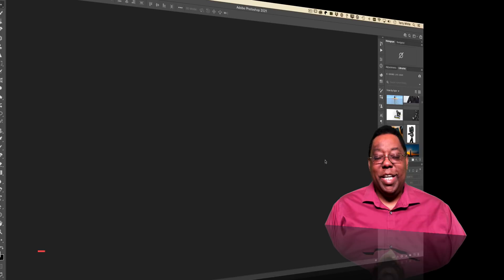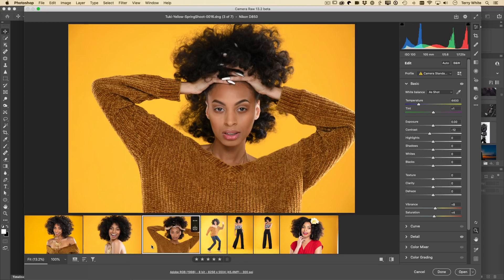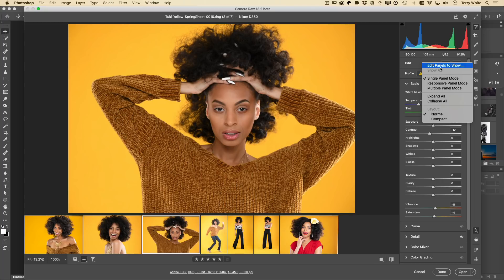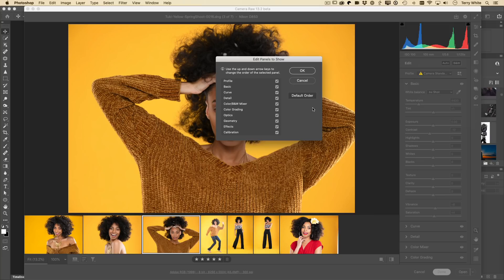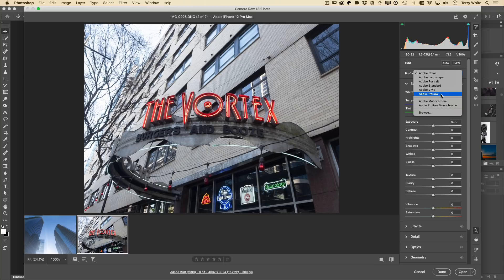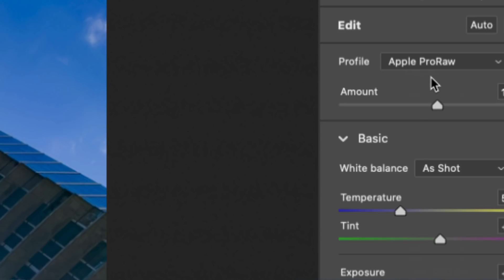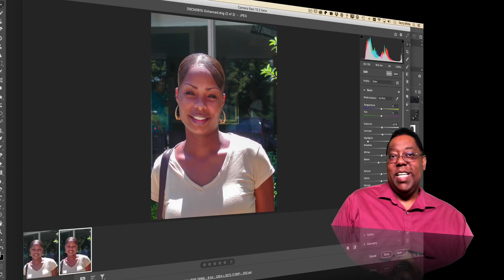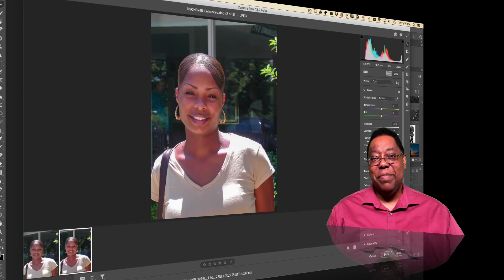What's NEW in the March 2021 Update of Adobe Camera Raw?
In this video, Adobe Photography Evangelist Terry White shows off the new features of Adobe Camera Raw 13.2 including the new Super Resolution to double the resolution of your images while maintaining quality. Also get a first look at the new Apple ProRAW Profile.